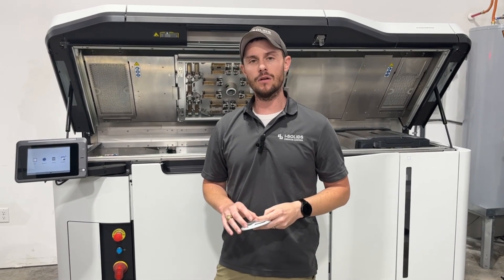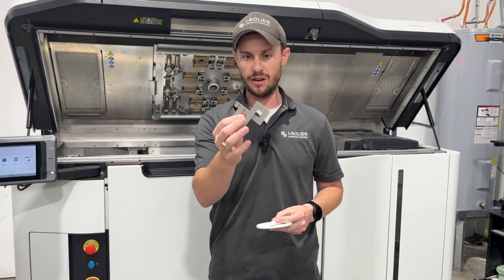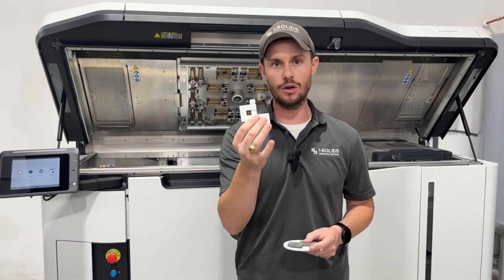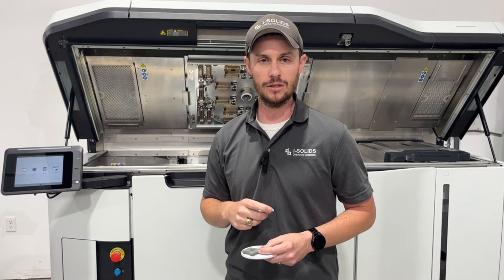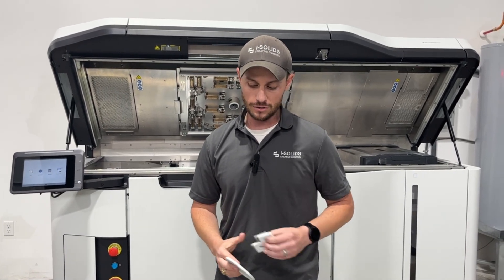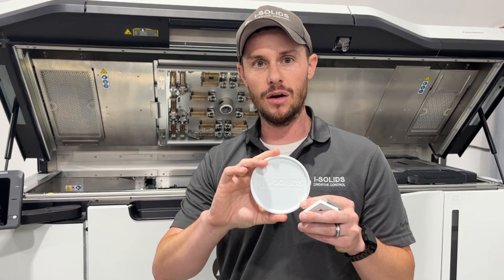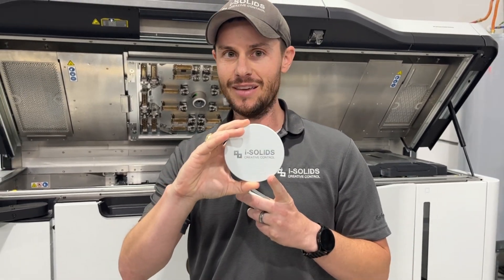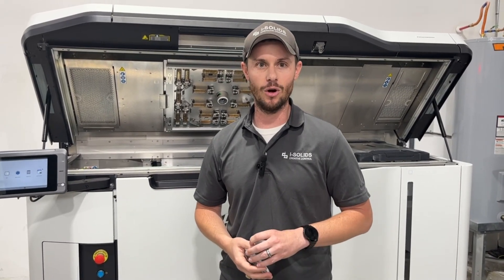Unique HP MJF White PA12W Properties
Kason Knight from i-SOLIDS talks about 3 unique properties of the PA12W White 3D printing material recently launched by HP.